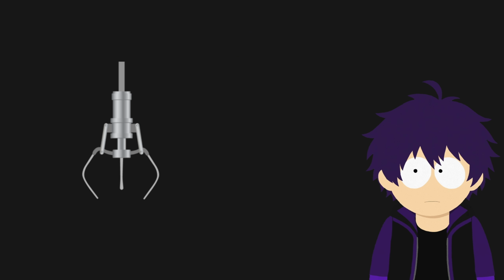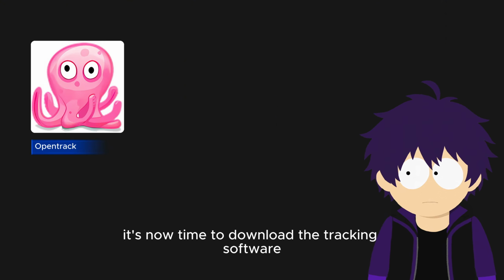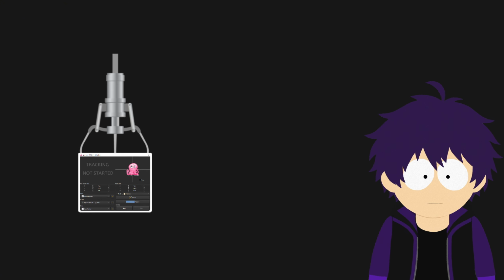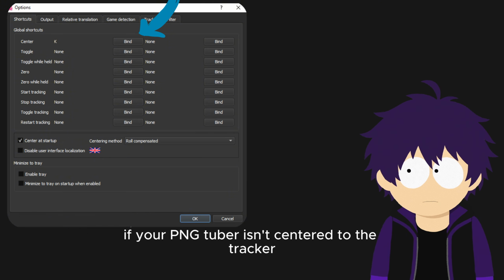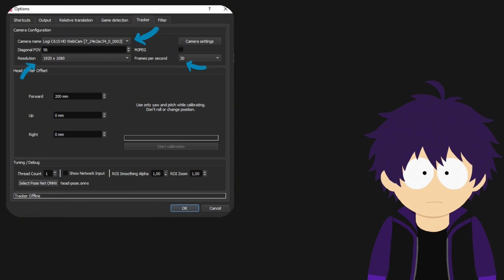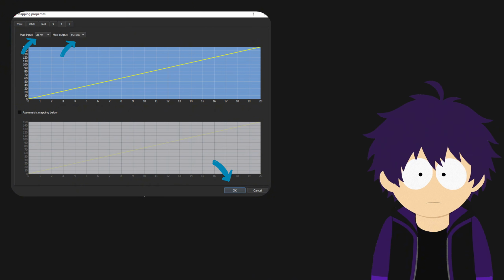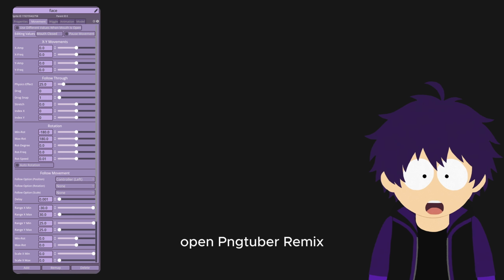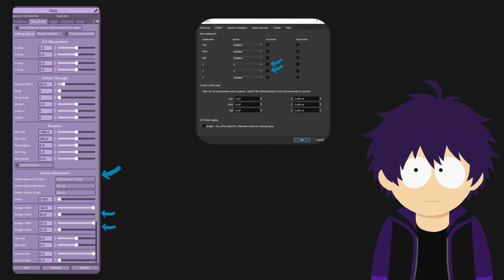Live Face Tracking for PNGTuber Remix in 4 Minutes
This is a step-by-step tutorial on how to get smooth live face tracking for any PNG model in PNGTuber Remix.
After weeks of testing different methods, I finally found an easy and fast setup that gives really good tracking results.

If you have a newer Android phone, it may already have a built-in webcam mode.
You can usually find it in your phone settings under USB Preferences when connected to your PC.

vJoy Driver